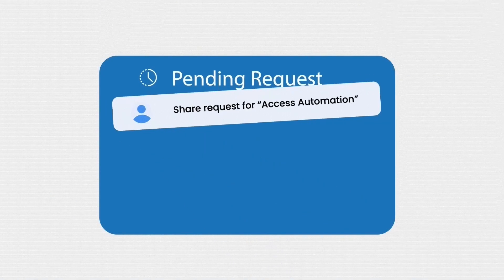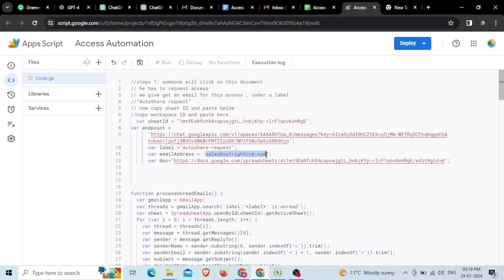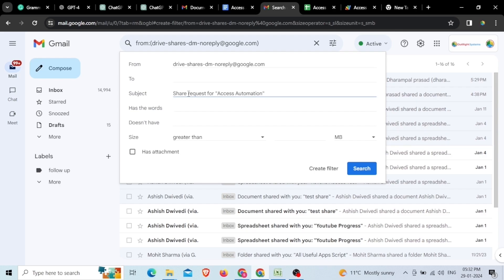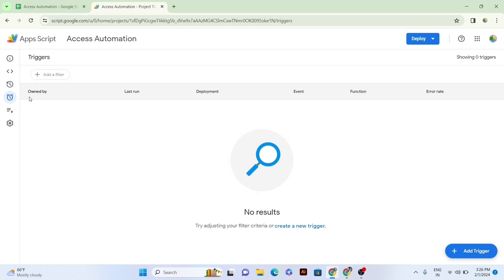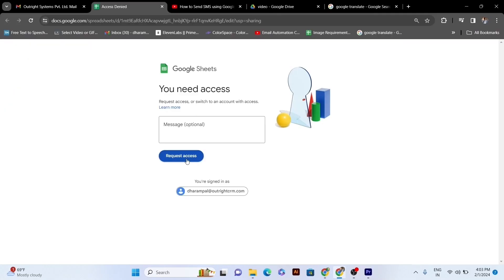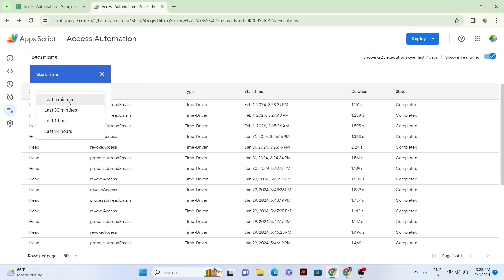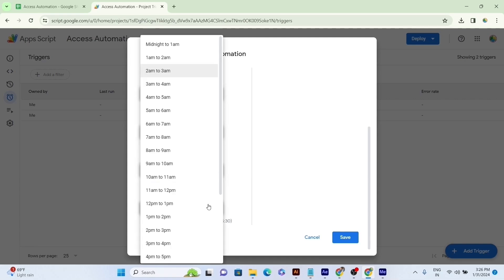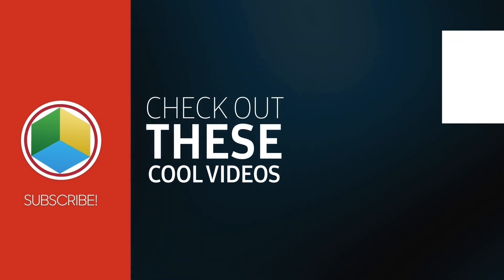Auto-Access & Smart Alerts in Space & Sheets:Free Apps Script with Triggers & AutoRemoval Explained!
🚀 Automate Document Access Control with AppScript and Notification to Sheets & Workspace 🚀
In this step-by-step tutorial, you'll learn how to leverage the power of Google Apps Script to automate document access control, ensuring secure and efficient management of your sensitive files. Additionally, we'll explore how to set up notifications to Google Sheets and Google Workspace, keeping your team informed in real-time.

⭐ Key Topics Covered:
Introduction to Google Apps Script and its capabilities
Creating and managing document access controls programmatically
Setting up triggers for automated tasks
Integrating notifications to Google Sheets for access logs
Implementing real-time notifications to Google Workspace

🔧 Prerequisites:
Basic understanding of Google Apps Script
Access to Google Doc, Google Sheets, and Google Workspace

👨‍💻 Who Should Watch:
Google Workspace administrators
Developers interested in automation and scripting
Anyone looking to enhance document security and access control

🚨 Note: Ensure you have the necessary permissions to implement access controls and automation within your Google Workspace environment.

In this video, we have shown how to integrate WhatsApp with Google Sheets using the Google Apps Script and WhatsApp API.